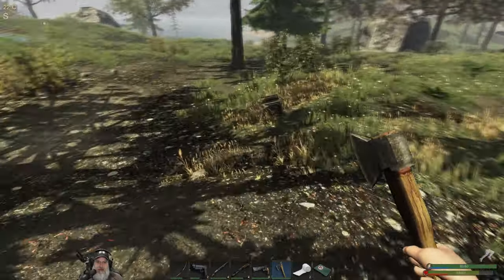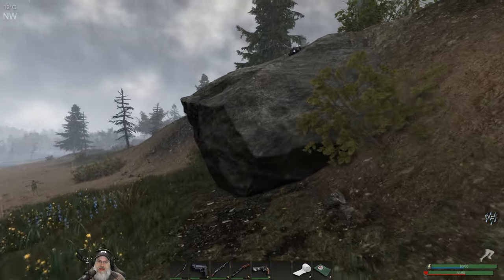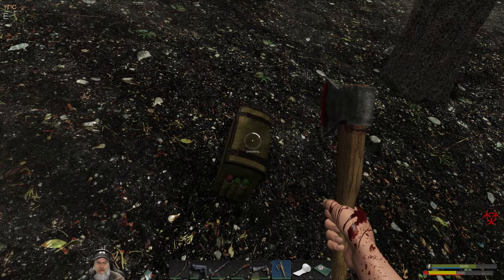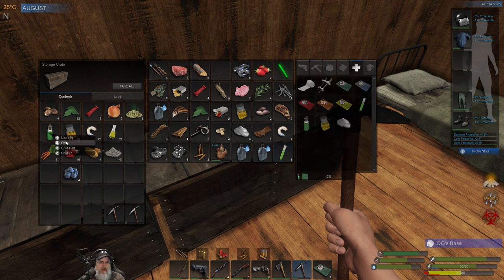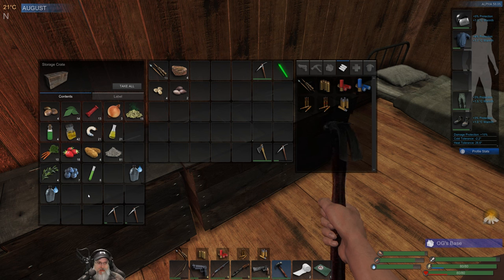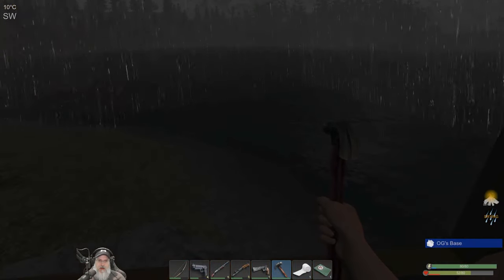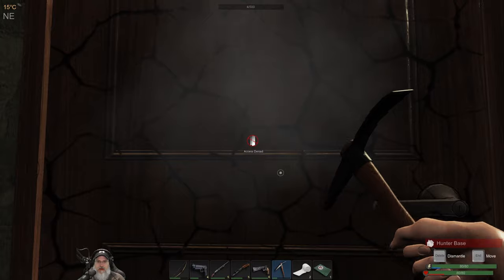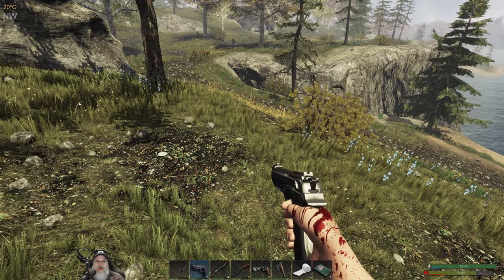Subsistence Season 2 Let's Play | E12 Bravo Messed with the Bull!